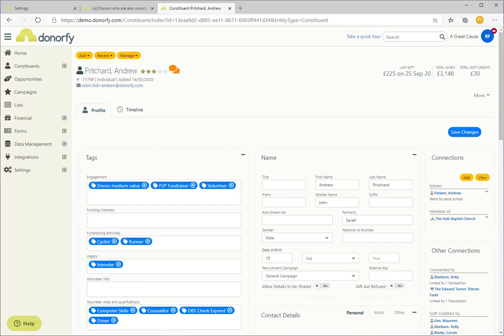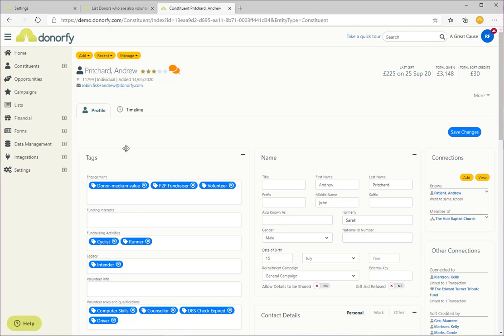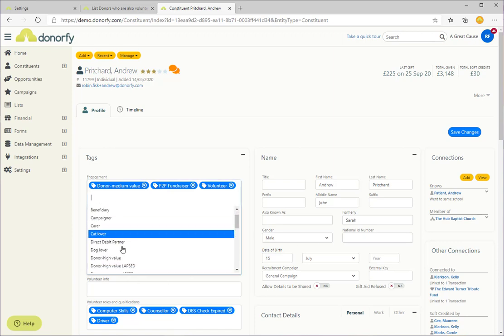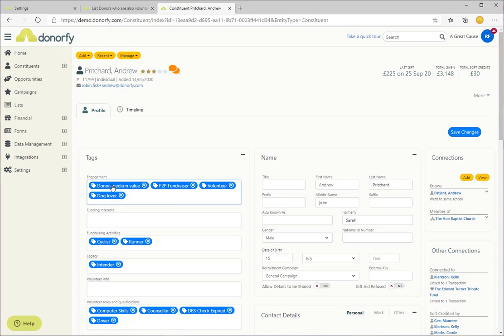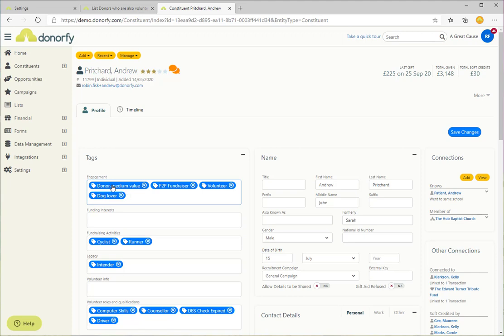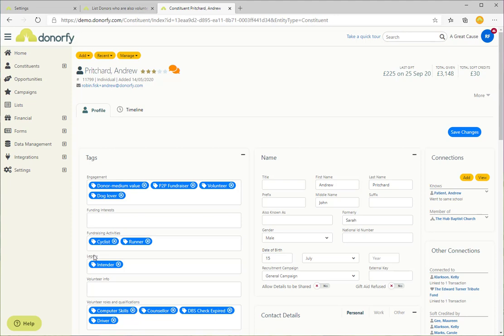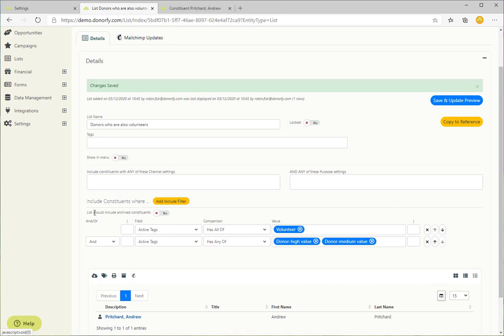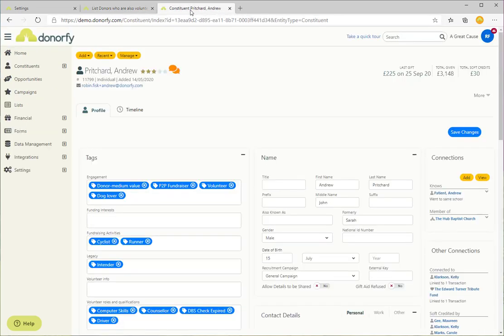Donorfy - Tags demo